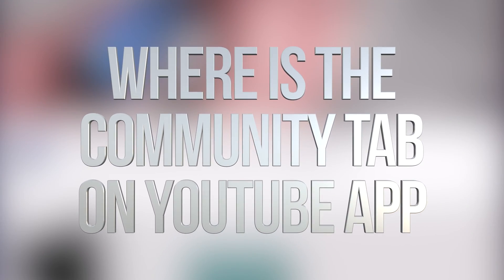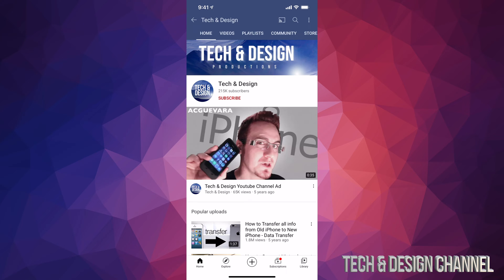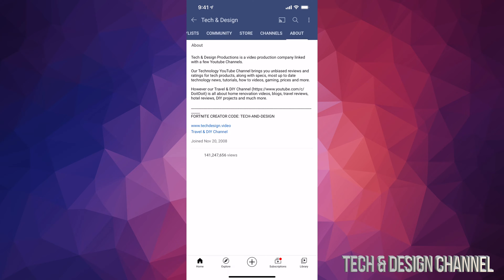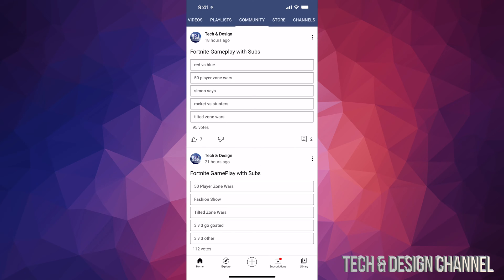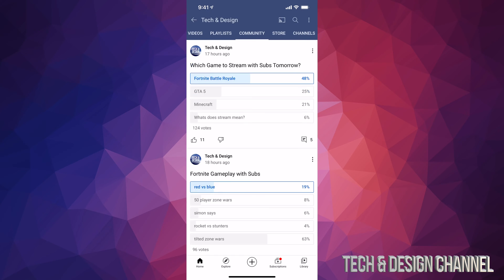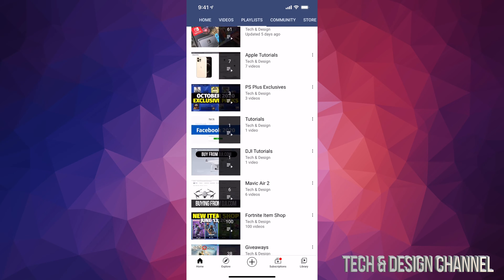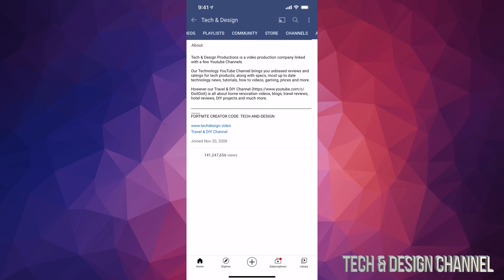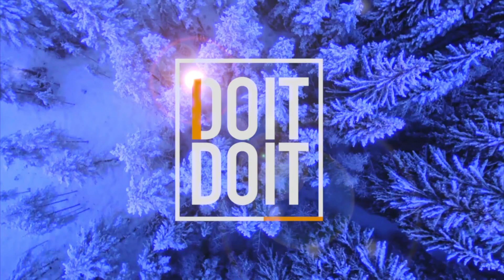Where is the Community Tab on YouTube App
Youtube App on tablet , Phone, Android, iPhone